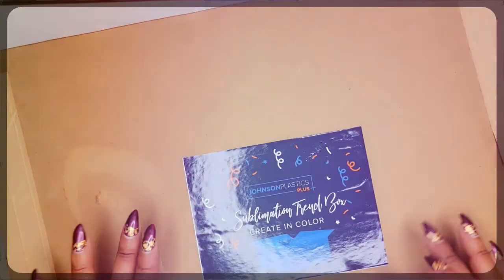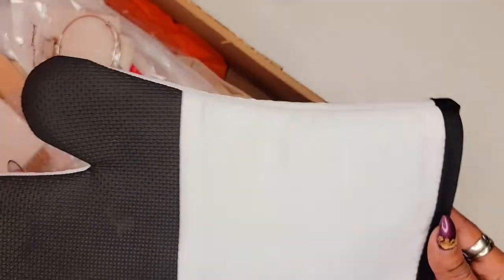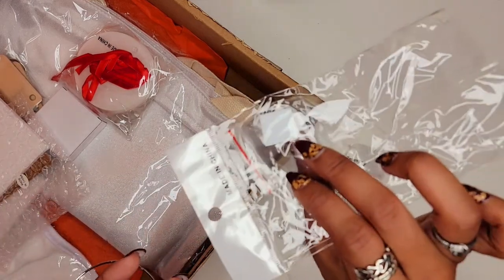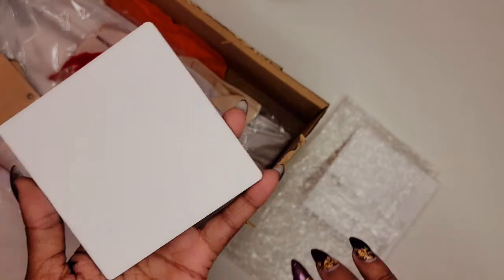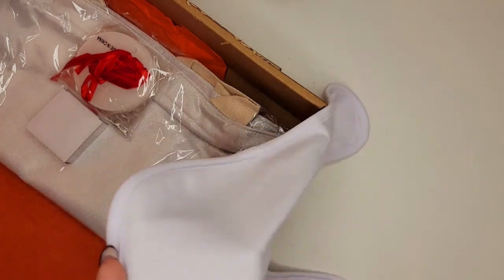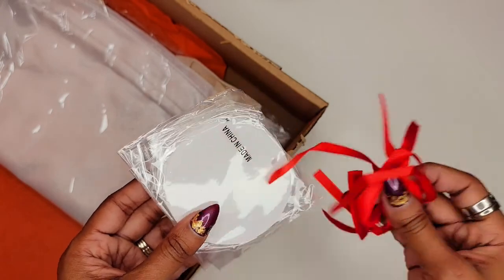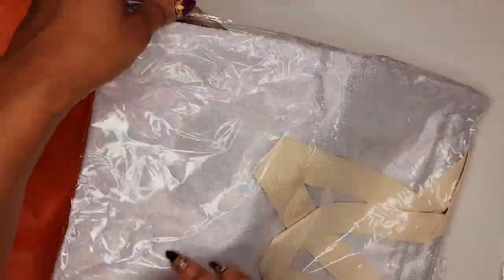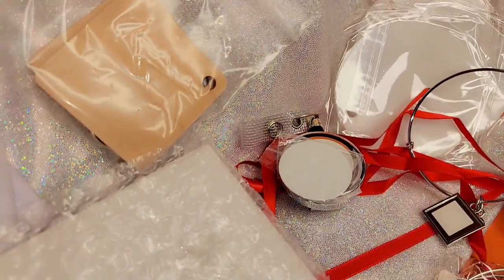SUBLIMATION BLANKS | UNBOXING GIFT IDEAS | JP PLUS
In this video, I unbox several sublimation blanks from Johnson Plastics Plus. These blanks are great for holiday gift-giving and fun DIY projects.